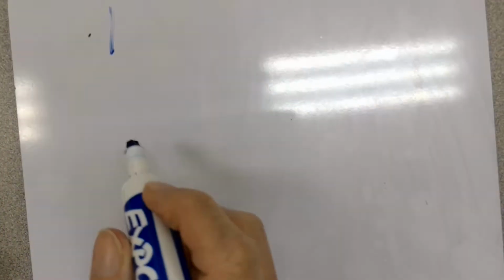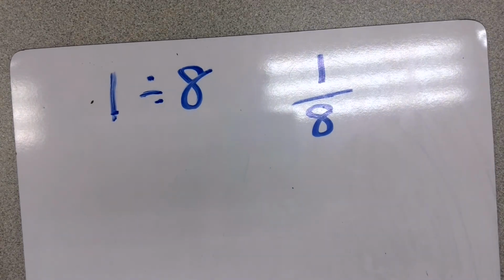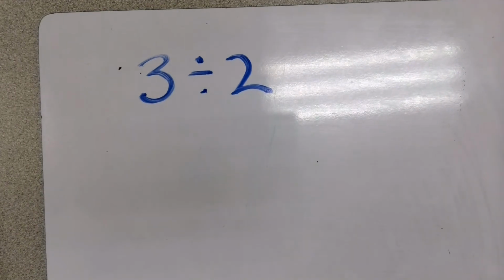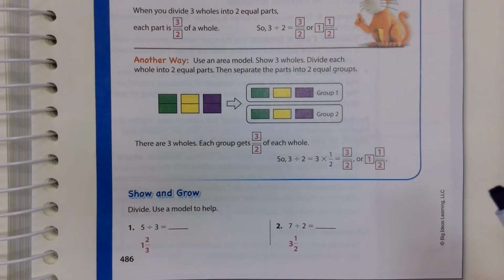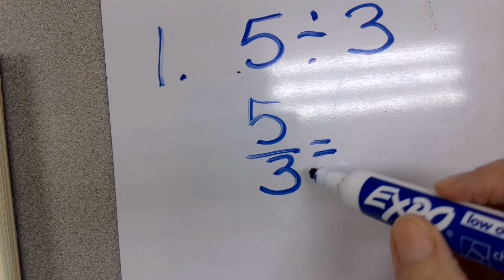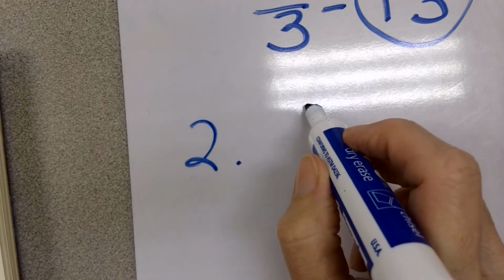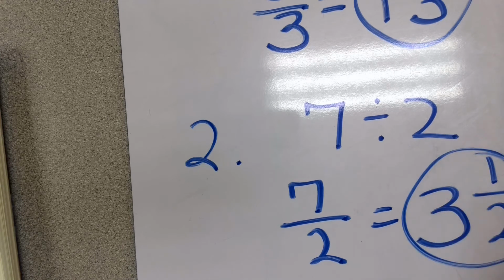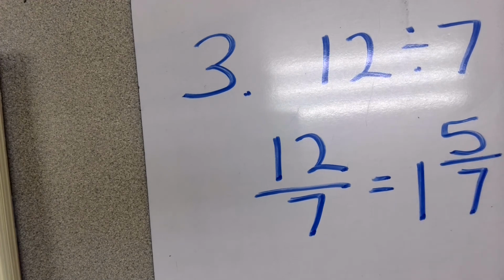Math - March 25th